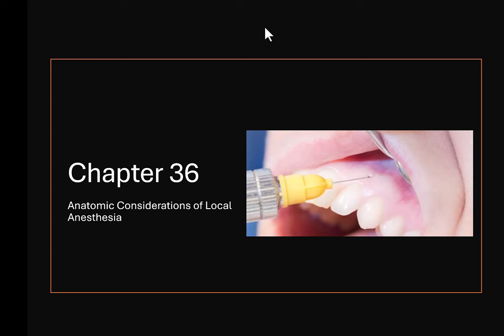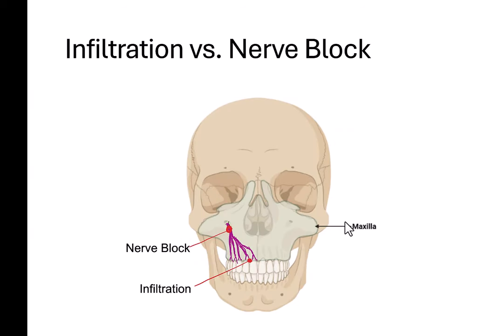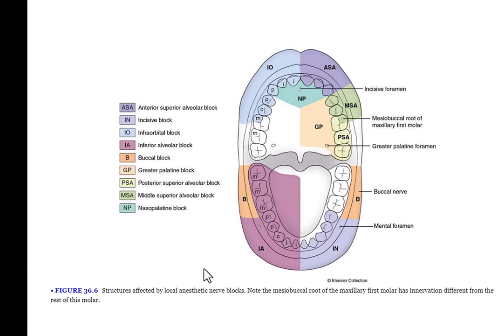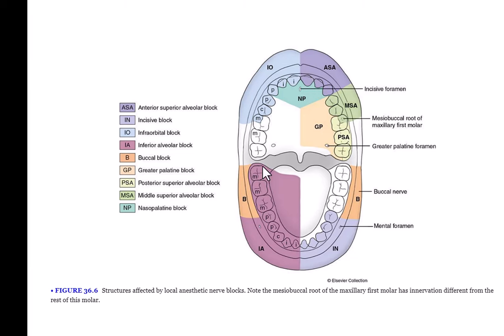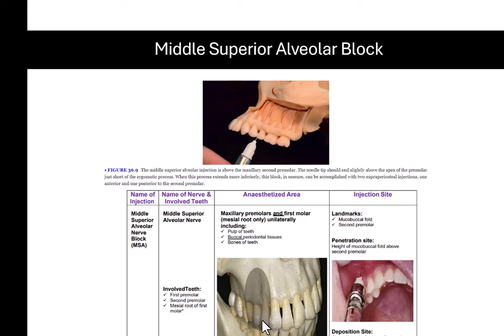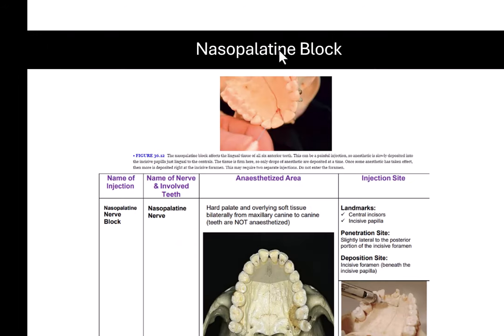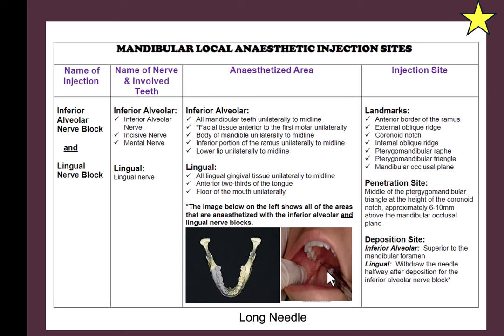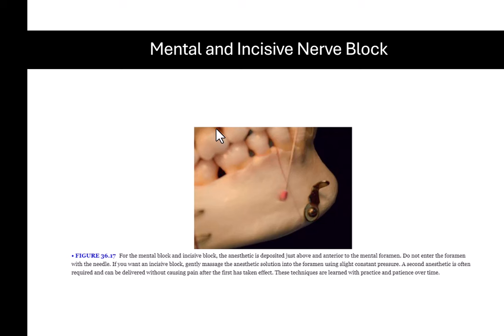NBDHE - DENTAL HYGIENE BOARD EXAM REVIEW: Everything you need to know about Local Anesthesia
Reference: Brand, R. W., & Isselhard, D. E. (2019). Anatomy of orofacial structures: A comprehensive approach. (8th ed.). St.Louis, Missouri: Elsevier.

Video links mentioned in video:
Infiltration injections: affect gingiva (small soft tissue area) but not teeth or bone

Regional nerve block: affects periodontium and gingiva, sometimes teeth; anesthetizes near nerve trunk, therefore may affect area far removed from injection

Gow-Gates​: For patients with history of failure with inferior alveolar block​

Vazirani-Akinosi​: Used only if patient cannot open mouth very wide​